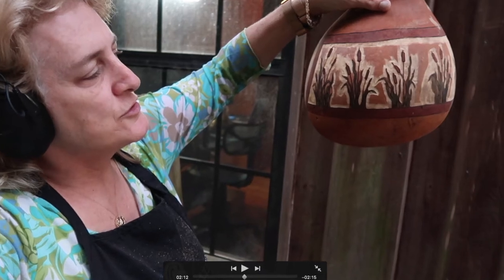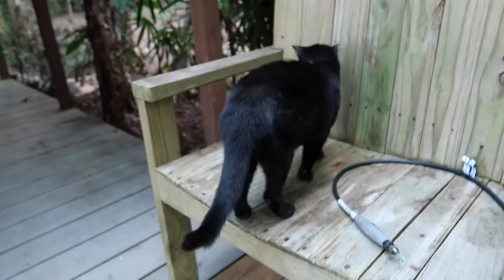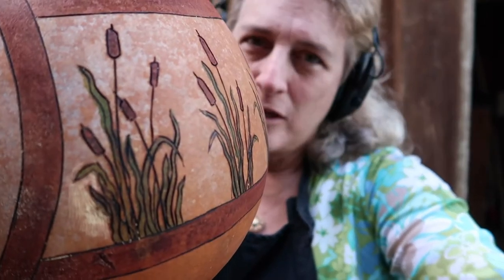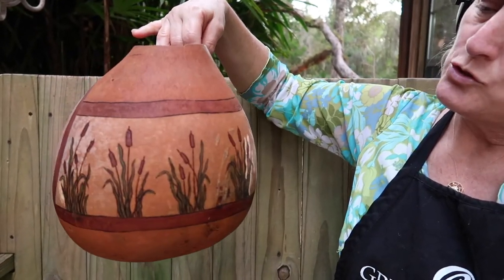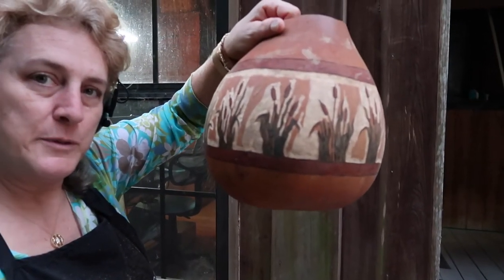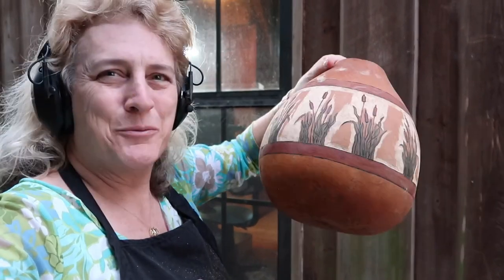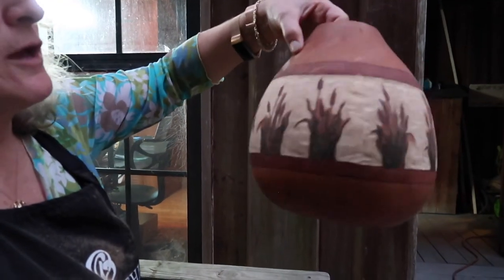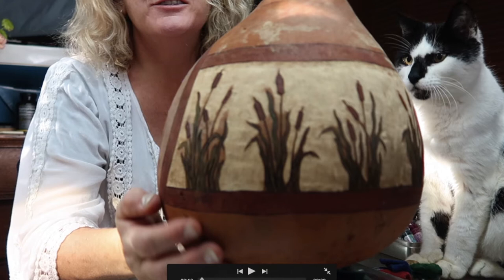REMOVING GOURD SKIN // SANDHILL CRANES PROJECT TUTORIAL PART 13 // Otter Cottage Arts // Gourd TV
REMOVING GOURD SKIN WITH. THE SABURR TOOTH BURR // SANDHILL CRANES PROJECT TUTORIAL PART 13 // Otter Cottage Arts // Gourd TV